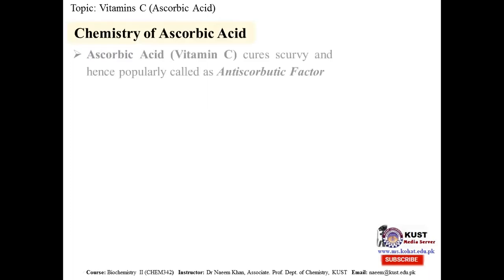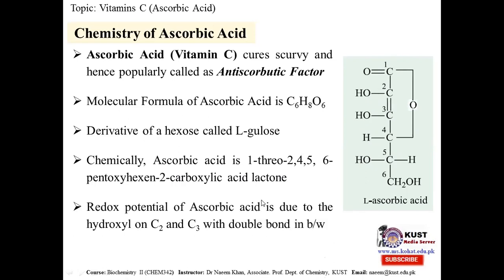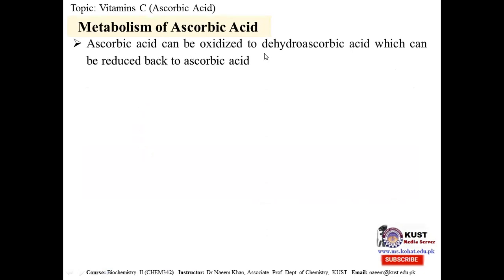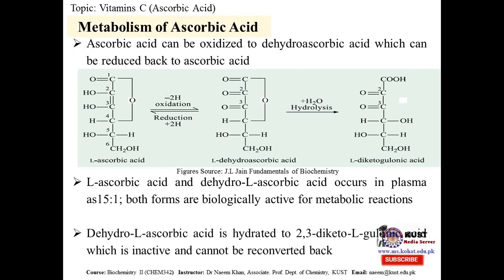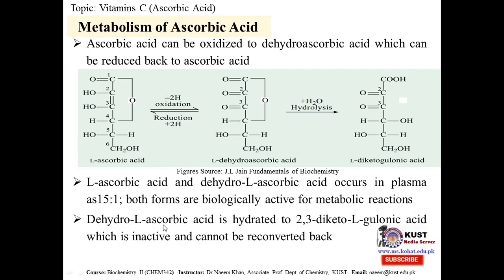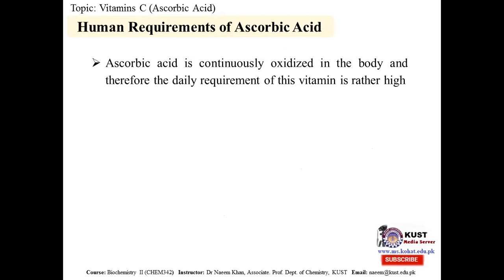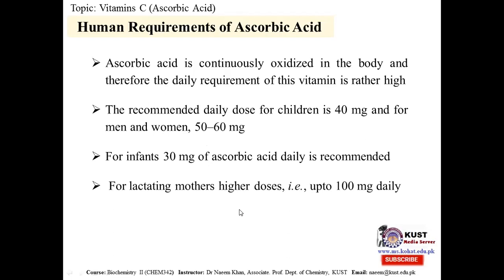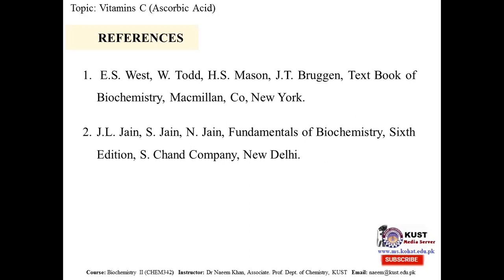Biochemistry (vitamin C, ascorbic acid) by Dr. naeem